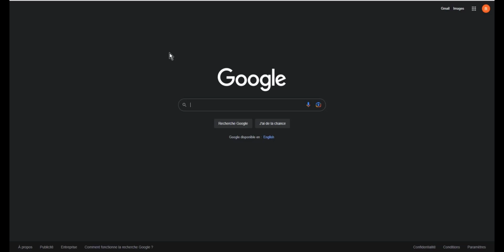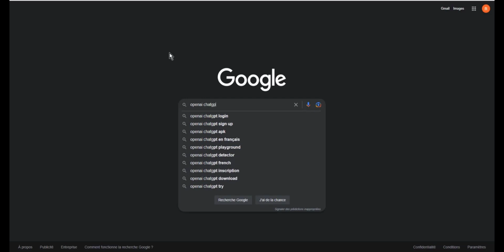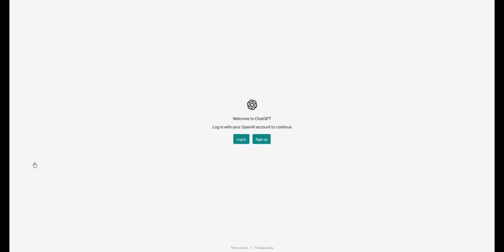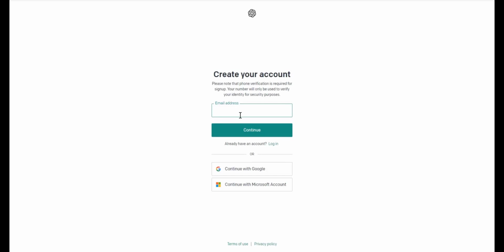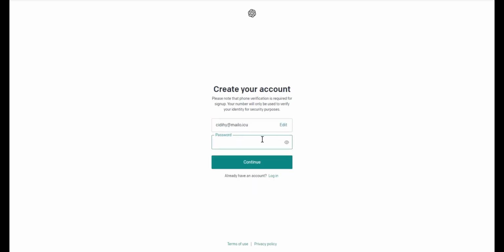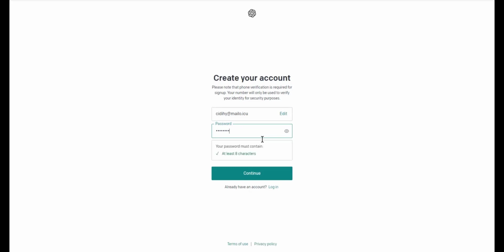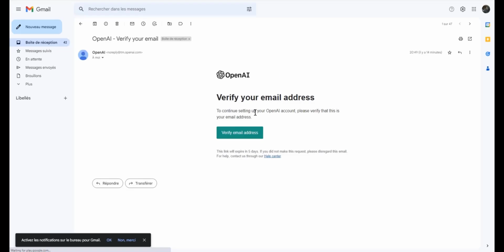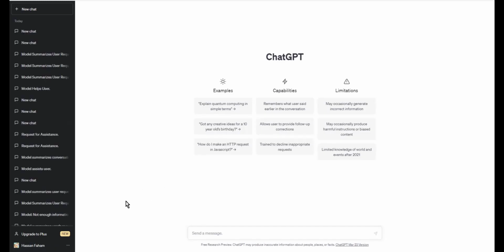How To Create An Account Chatgpt Tutorial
Today we talk about create an account chatgpt,chatgpt tutorial,how to create chatgpt account,how to create chat gpt account,create chatgpt account